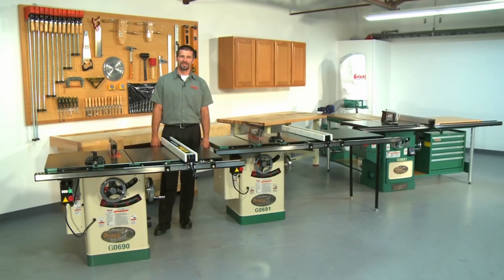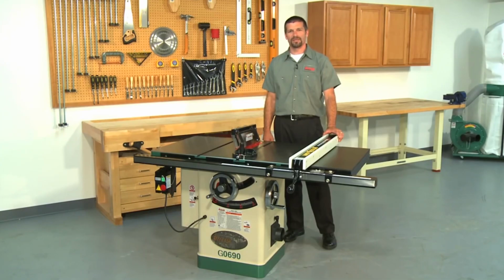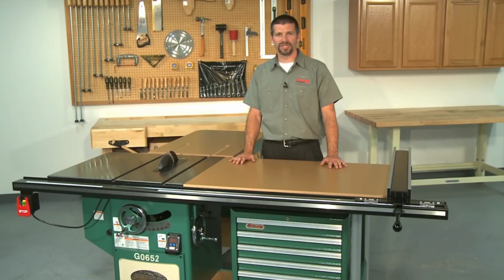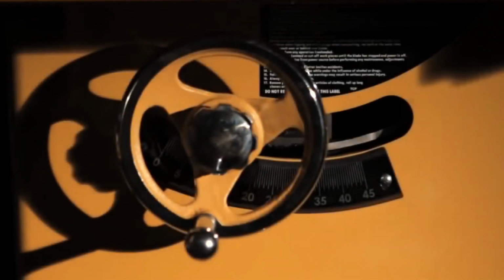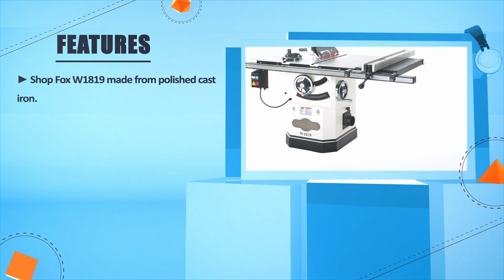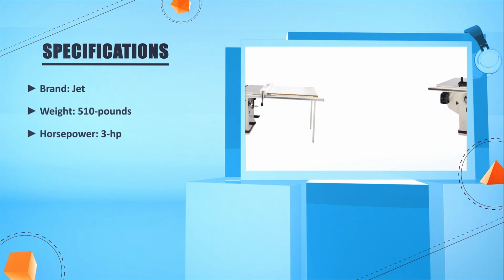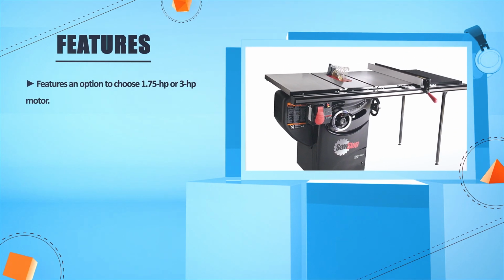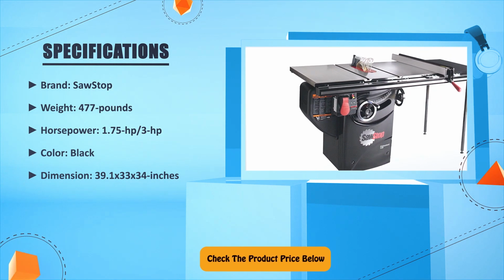Cabinet Saws: 5 Best Budget Cabinet Table Saws Reviews 2024 | Jet Cabinet Table Saw (Buying Guide)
✅ Thinking to buy the best cabinet table saw? This video will inform exactly which are the best budget cabinet table saw on the market today.

⬇️Click to Show More⬇️

Powermatic PM1000 [Amazon]
JET 708675PK [Amazon]
SawStop PCS175 [Amazon]
Grizzly G0690 [Amazon]

We have an expert team researching continuously to let you know which are the best cabinet table saw on the market today.

We aim to save your valuable time and money, so we’ve listed down some of the cabinet table saw in 2024.

Our experts consider the cabinet table saw overall performance, design, usability, and features, then compare them with the price to find out the best budget cabinet table saw for you.

If you have already used a cabinet table saw or you want to suggest us a better cabinet table saw that we didn’t mention in this video cabinet table saw list, please don’t hesitate to inform us. We will accept your suggestion cordially and add that to our next top-rated cabinet table saw list in this year.

Don’t miss this in-depth review of the best cabinet table saw for the money, and enjoy your first or new cabinet table saw buying.